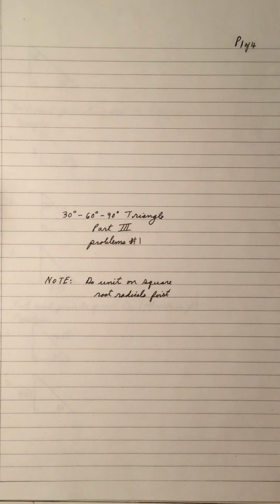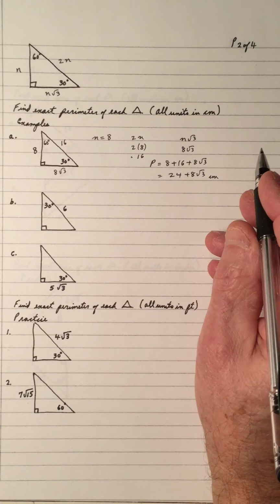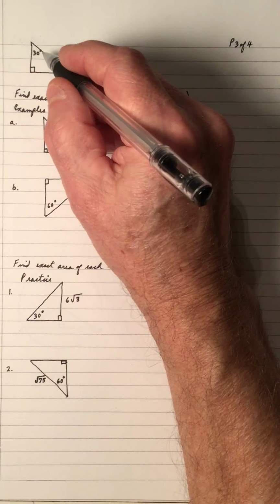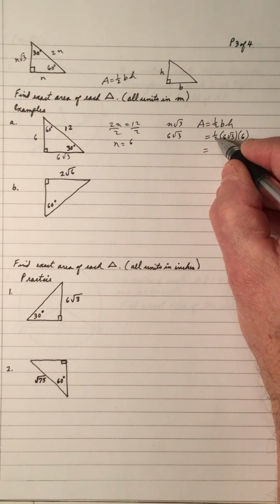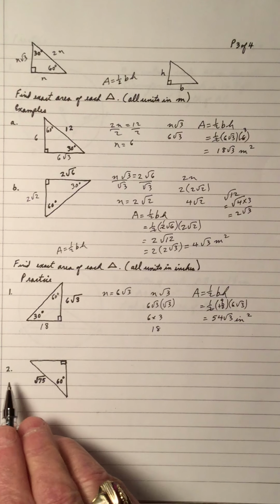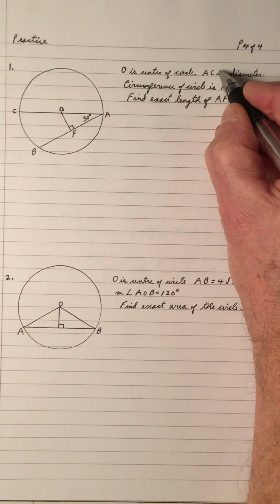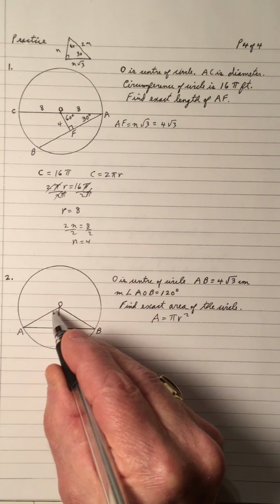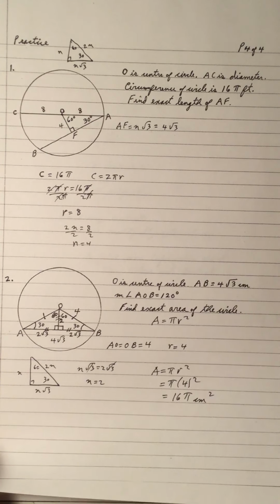30, 60, 90 Triangle - Part III - Problems # 1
30-60-90  triangle - Part III - Problem # 1